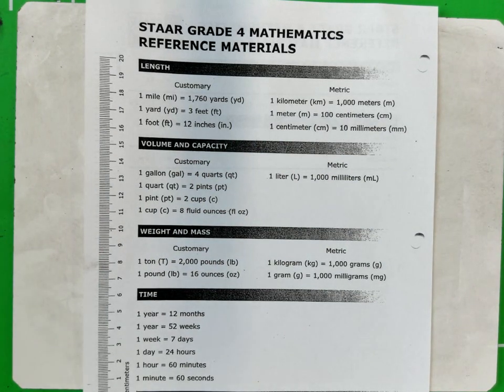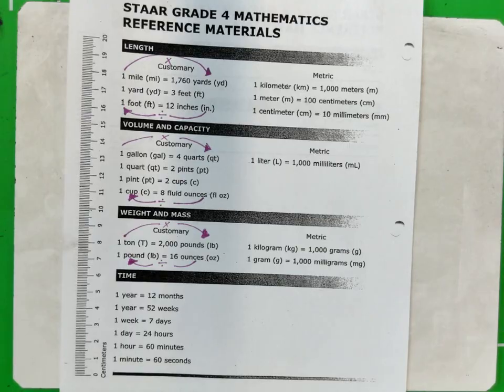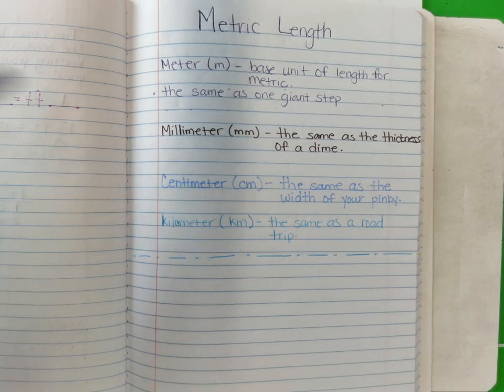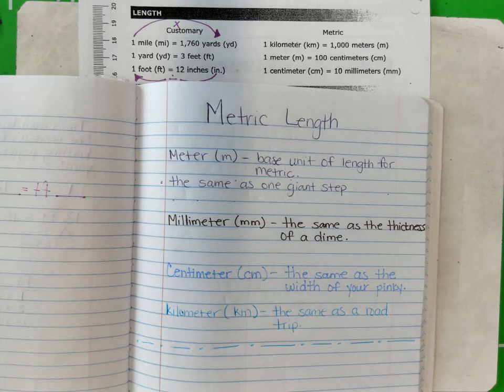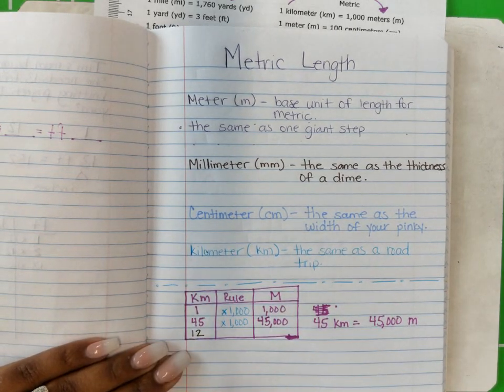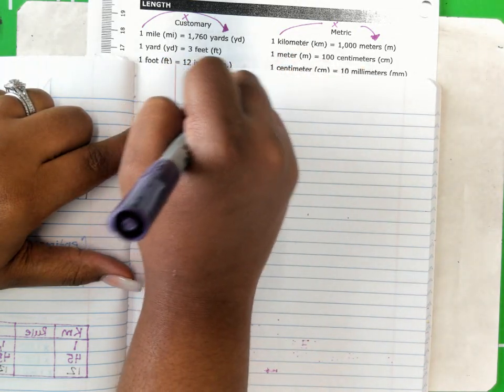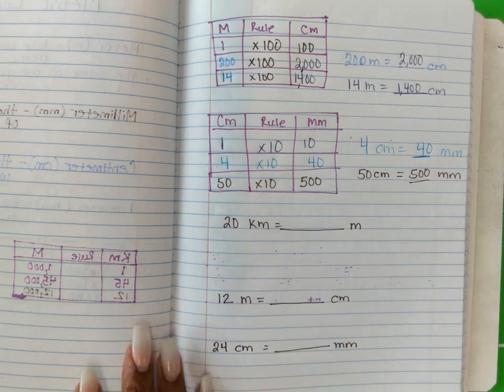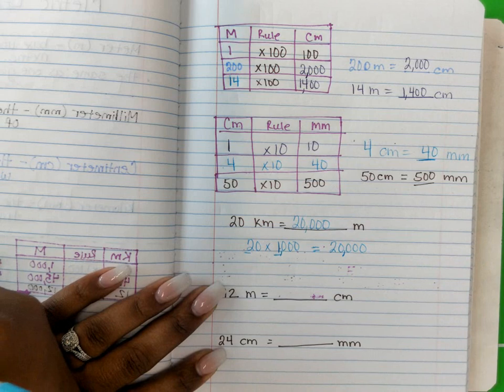Metric Unit of Length